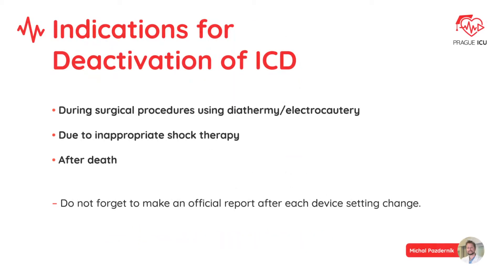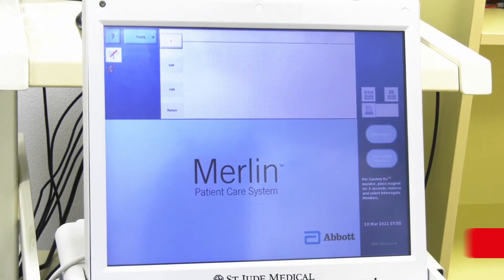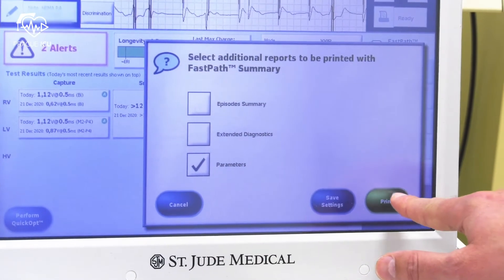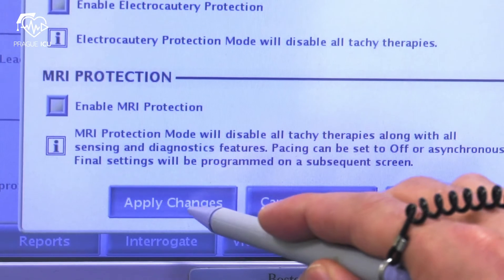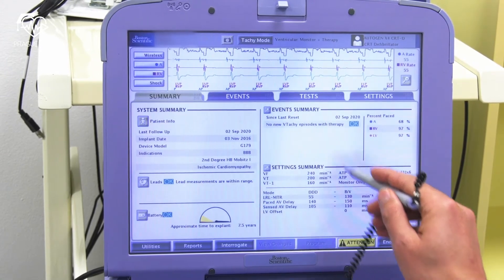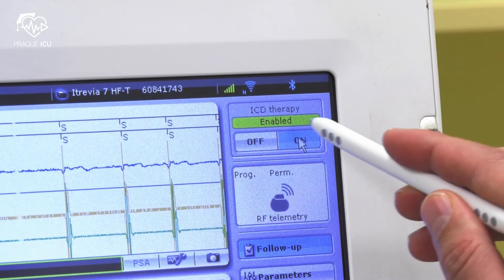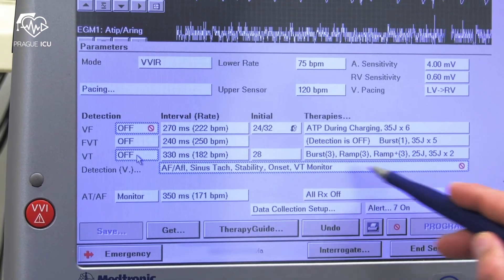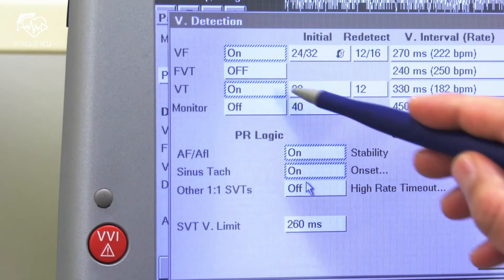Deactivation and reactivation of ICD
Manual on how to deactivate and reactivate ICD in emergency situations.